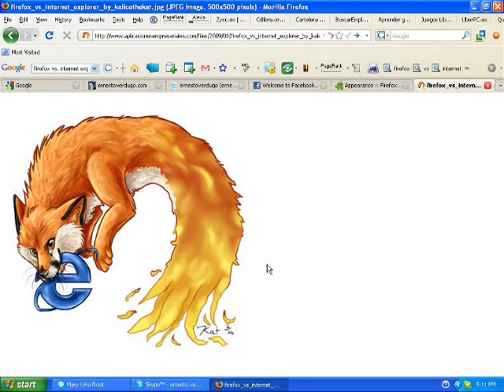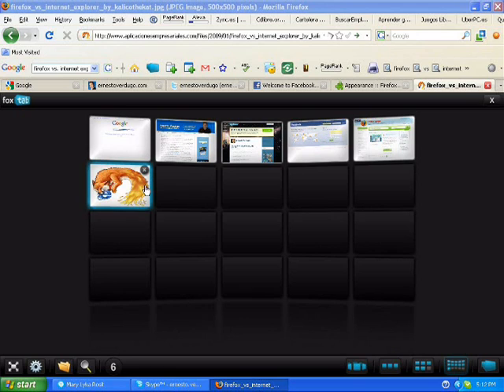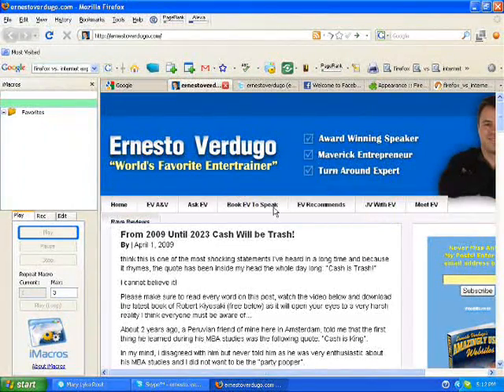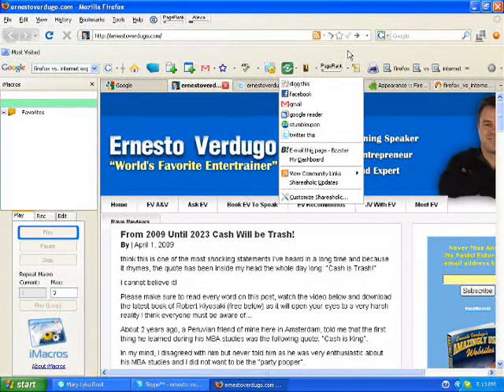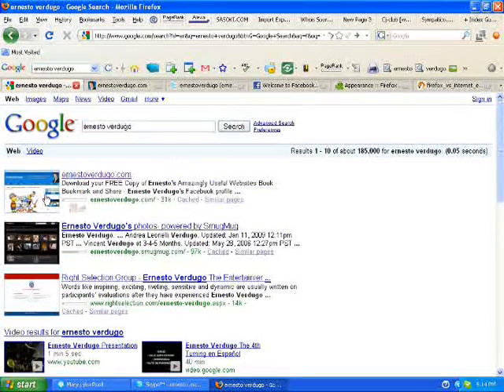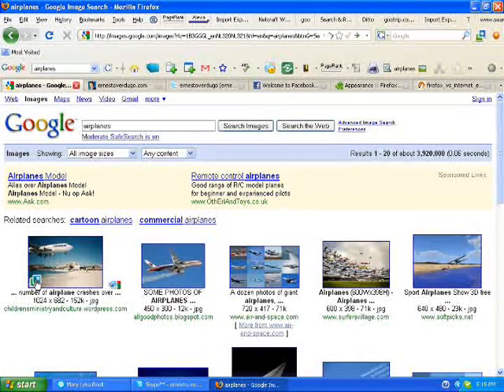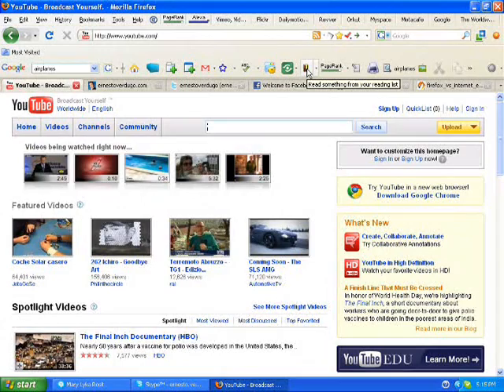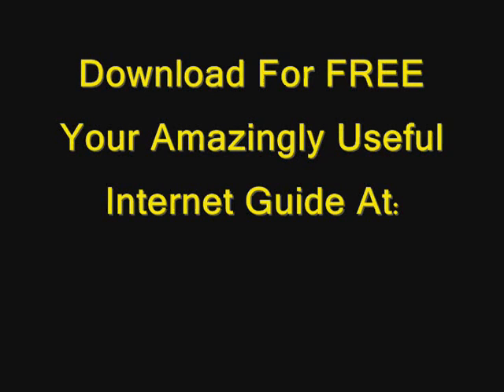Firefox vs. Internet Explorer. "The Clash of the Titans"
Is Firefox better than Internet Explorer? Ernesto Verdugo, Author of the Amazingly Useful Websites guide, makes a great comparison between the two titans. Mozilla and Microsoft are big time rivals Who is the Winner? You decide. Ernesto shares a number of great tools on this video on how to use Firefox more effectively, You will be able to get Mozilla Firefox for free and also make sure to look for the addons and plugins and while you're at it make sure to download the Amazinly Useful Websites guide for free